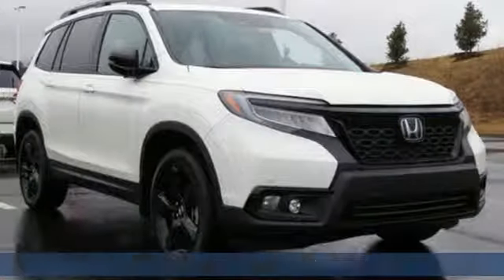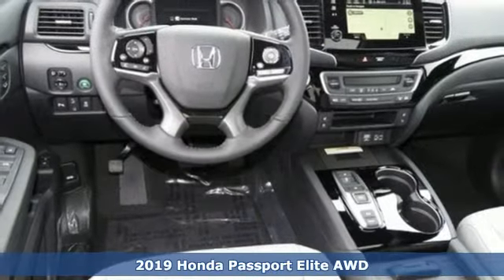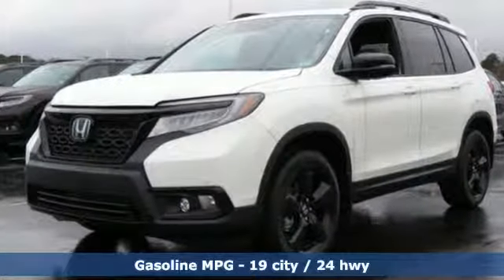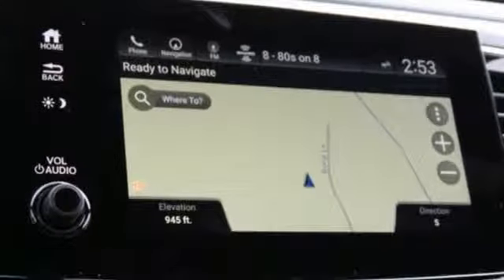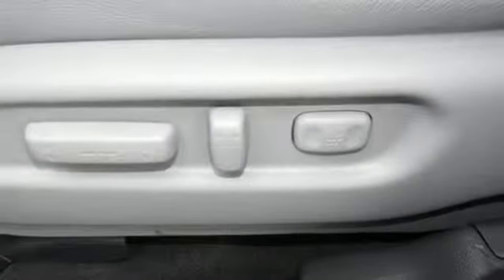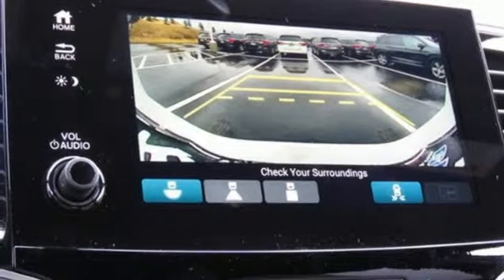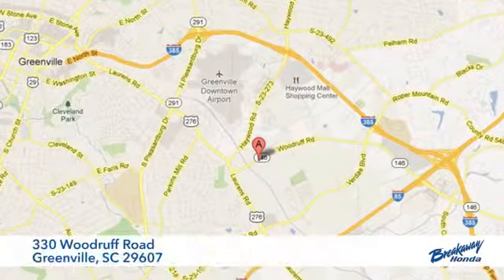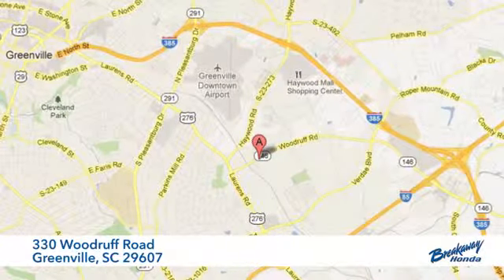New 2019 Honda Passport Greenville SC Easley, SC #191114 - SOLD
Year: 2019
Make: Honda
Model: Passport
Trim: Elite
Engine: 3.5L V6
Transmission: 9-Speed Automatic
Color: White
Interior: Gry Perforated Lth-Trmmed
Stock #: 191114
VIN: 5FNYF8H07KB007567

Address:
330 Woodruff Road